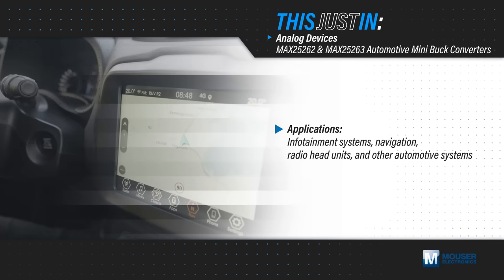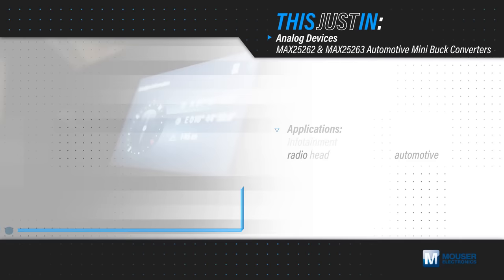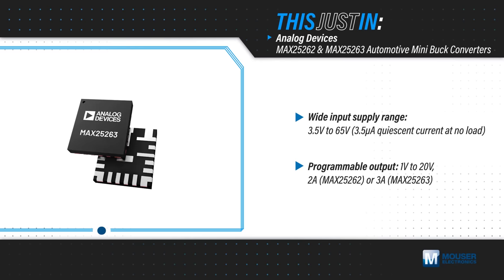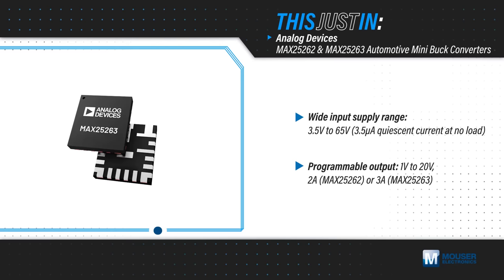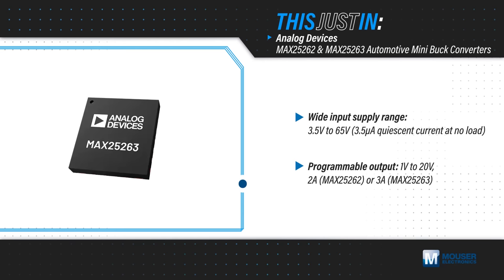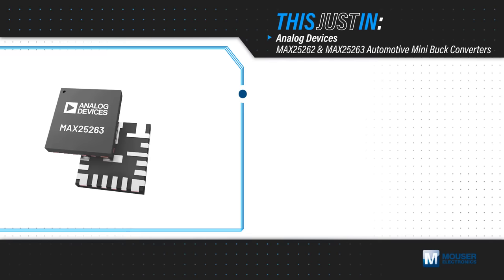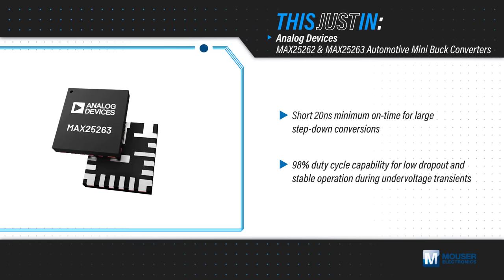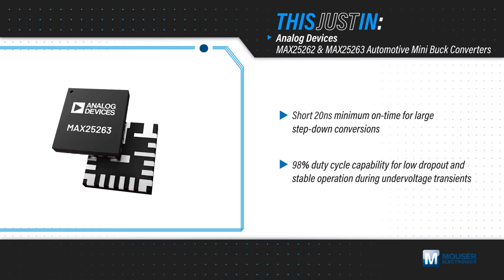Analog Devices / Maxim Integrated MAX2526x Automotive Mini Buck Converters - This Just In | Mouser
Analog Devices MAX25262/MAX25263 Automotive 2A/3A Mini Buck Converters, available from Mouser Electronics, offer integrated high-side and low-side switches with up to 2A/3A current.